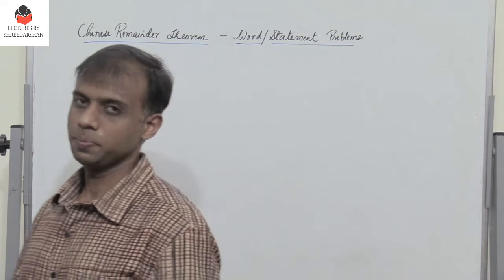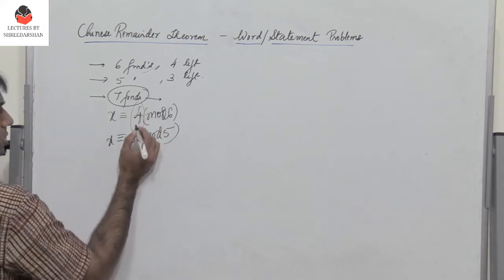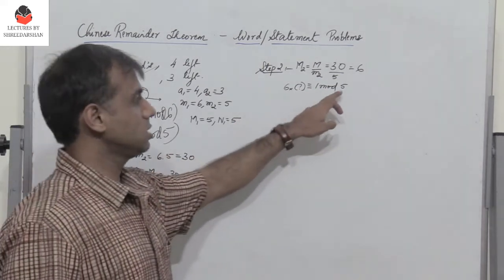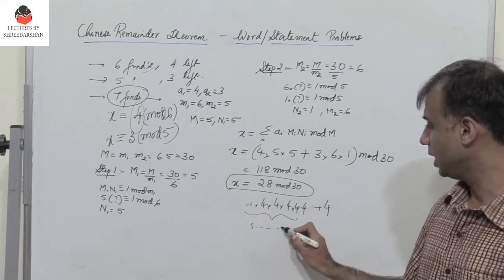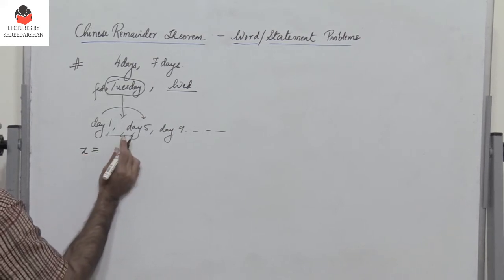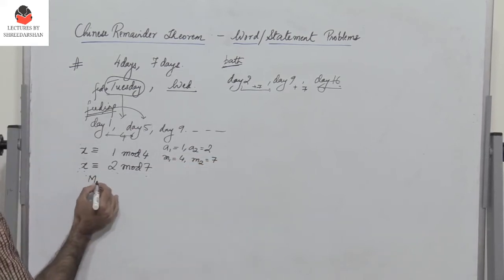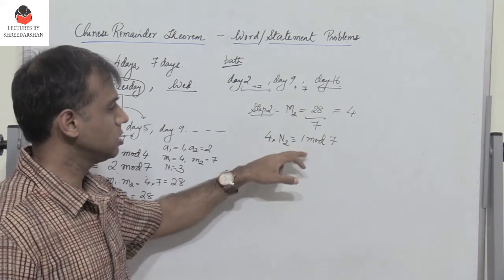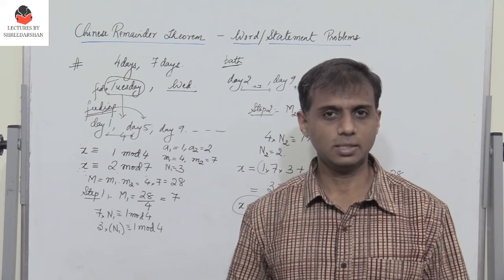Chinese Remainder Theorem - Statement Problems - 2 | Cryptography